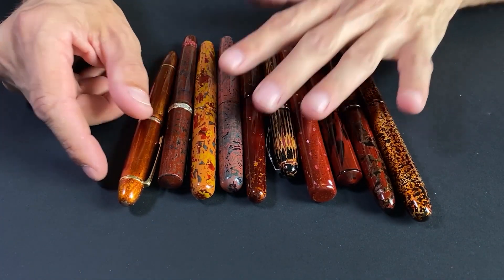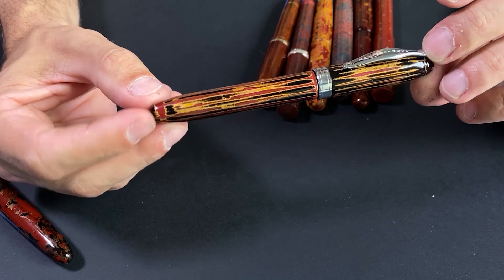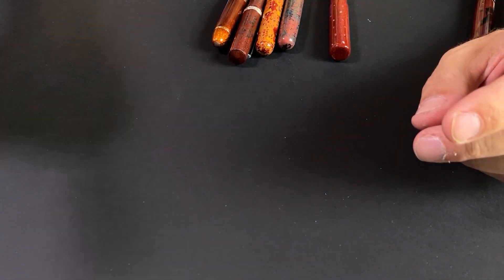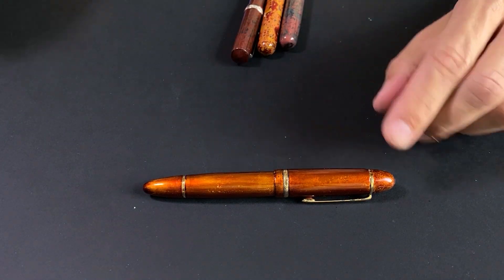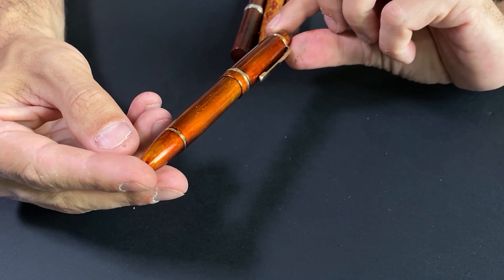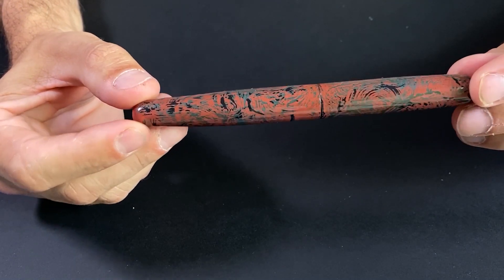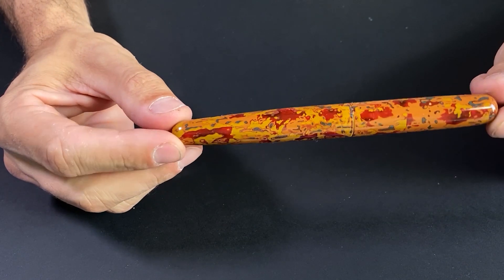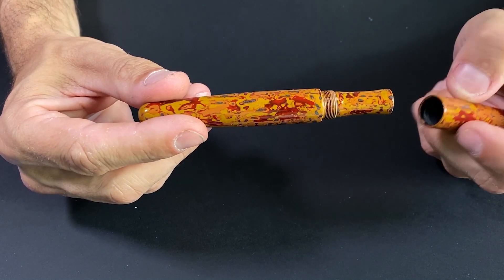New urushi fountain pens from Tamenuri Studio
New fountain pens I finished recently ;)
0:00 intro
1:05 Noodlers Ahab
3:00 Namisu Horizon in urushi (on metal pen !)
4:00 Ranga Model 3 in gold-aka-tamenuri
4:30 Nanako-nuri and raden on Modest from Wet And Wise
6:25 Negoro-nuri
7:30 seirei-nuri on huge pen SAKE from Wet And Wise
9:00 Montblanc 149 in old-gold-urushi and maki-e "snow cap"
10:10 Leonardo Officina Italiana Tainan Pen Show 2019 in hakeme-nuri and raden
11:25 hakeme nuri
12:35 "fantasy" kawari-nuri

About me.

I'm Michal and I'm a fountain pen addict and I lacquer pens with urushi lacquer. On my channel, you fill wind tutorials, videos from my urushi workshop, presentation of techniques, tools and materials used in urushi craft. I am also showing pens lacquered by me and other artists. I review pens but mostly urushi and I focus on this aspect of pen, not usual build, nibs and writing performance.
I am self-taught in this craft, most I know I do I learned from my own experience, trial and error. A lot of them. But also from Japanese books, and videos on urushi.